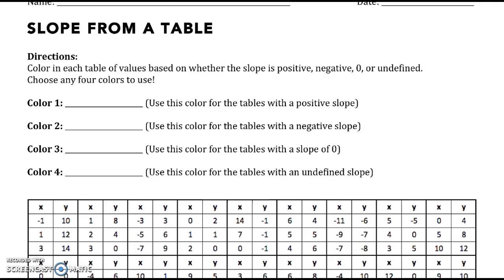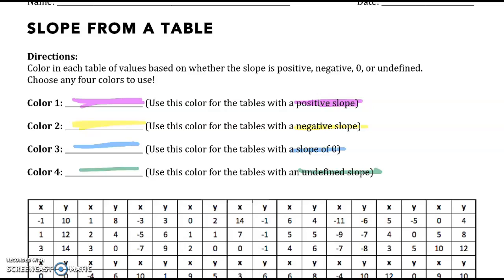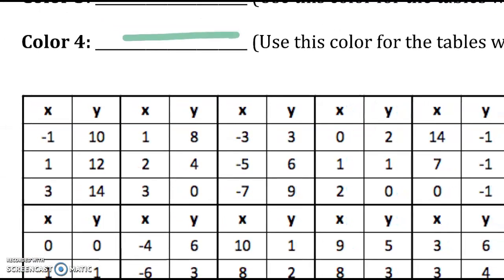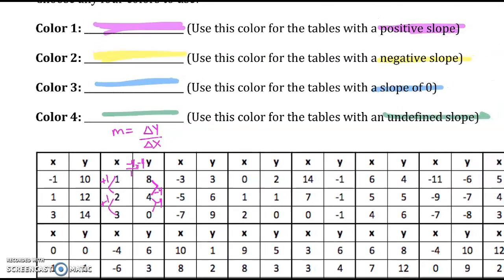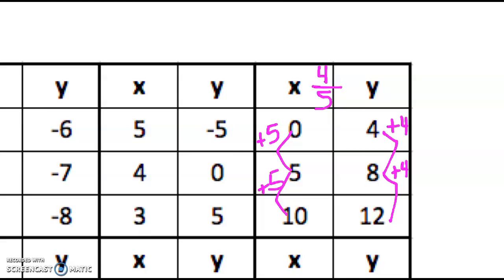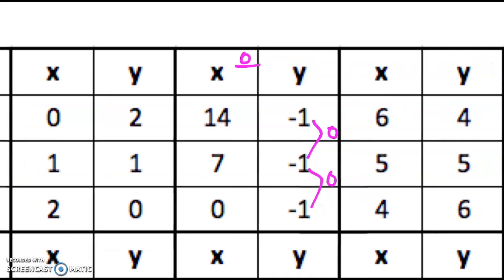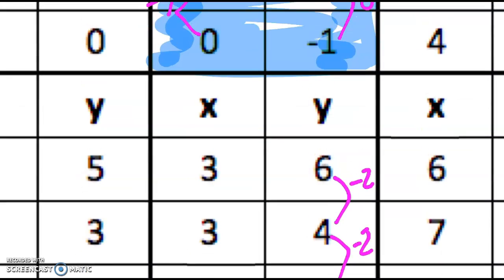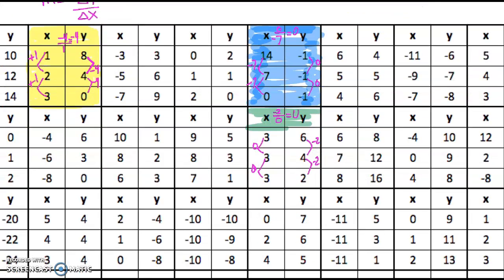Slope from a Table Art Project Directions